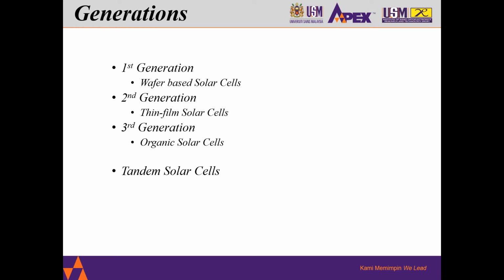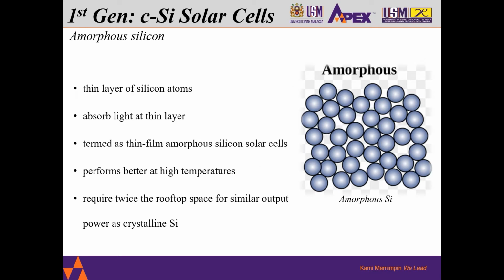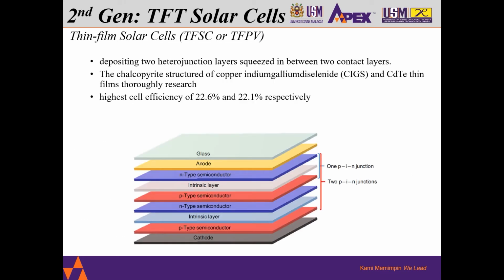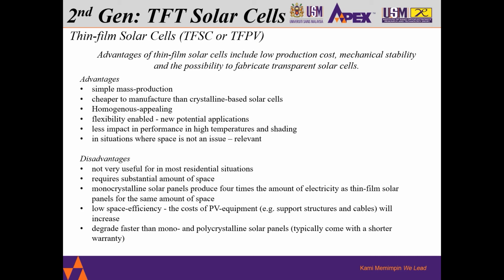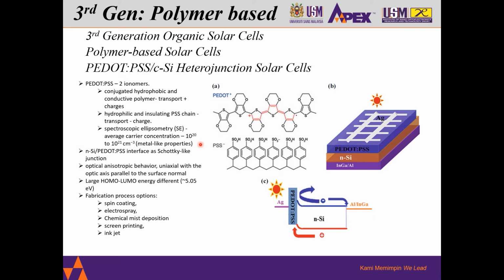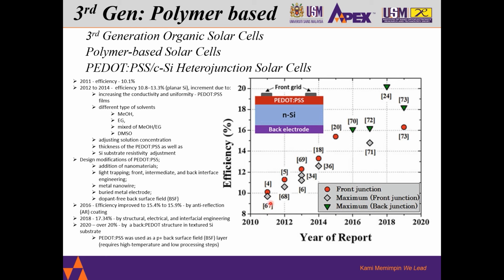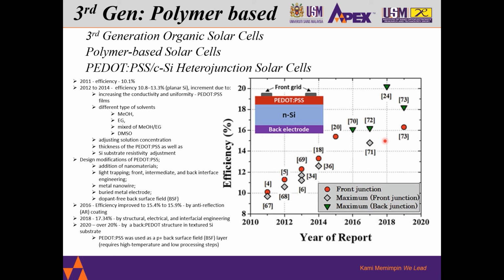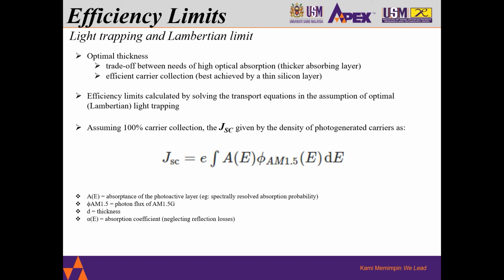Lecture Week 13 a A,D&S SCs